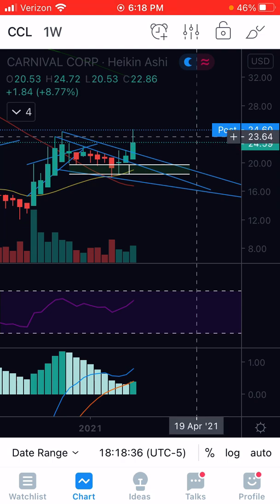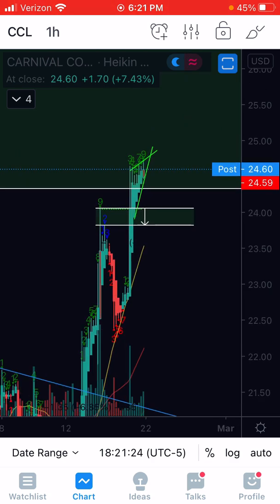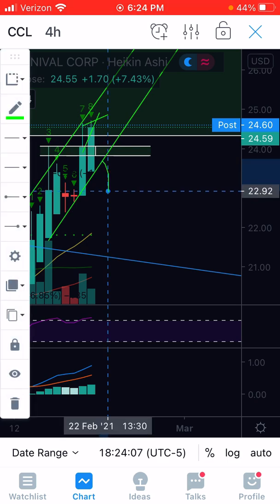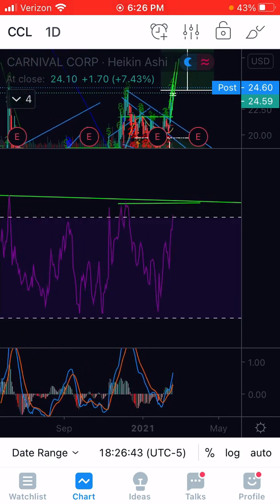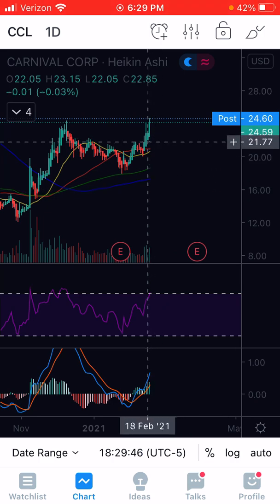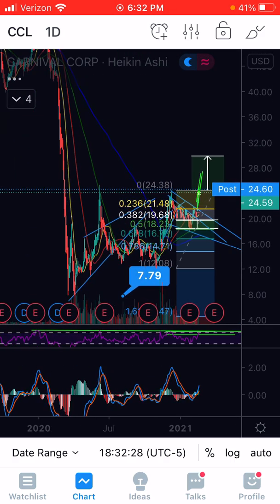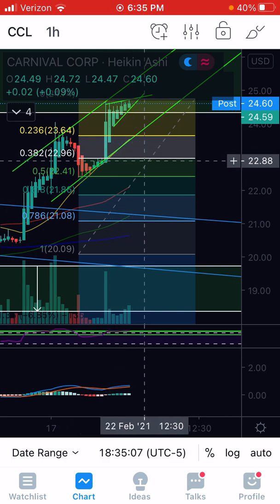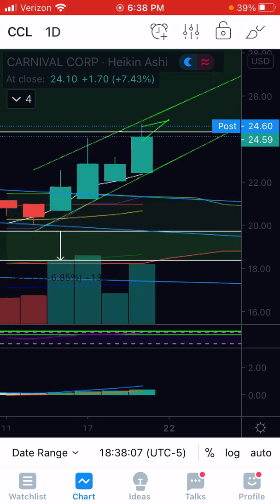CCL update ! Entry 21.50 Exit 29.90 Re entry 30.50 confirmed long!